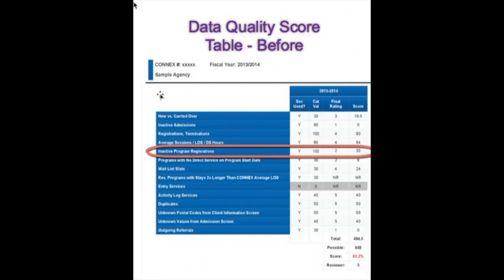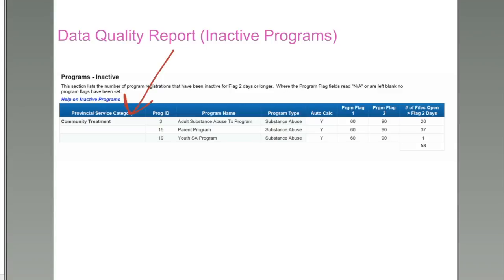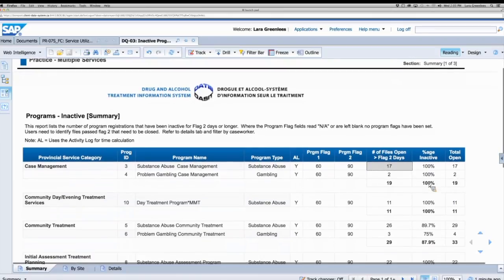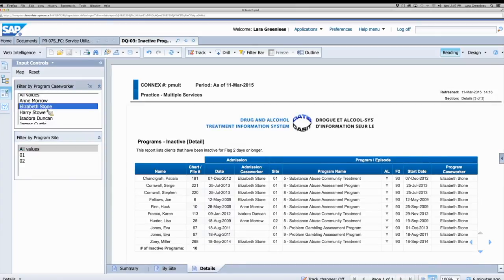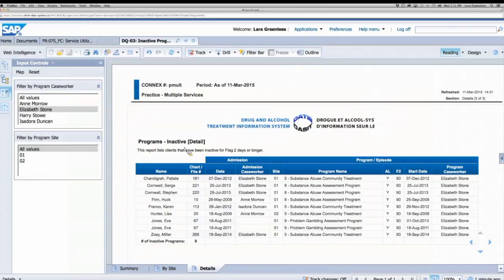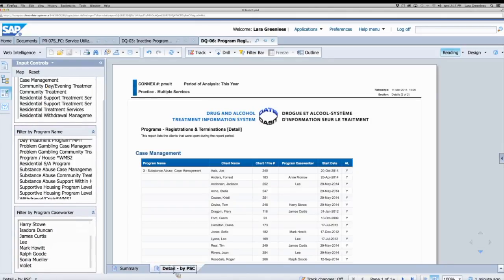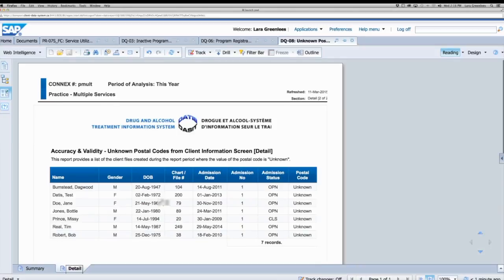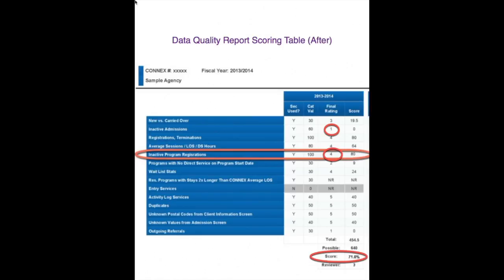Preparing for Your Annual Data Quality Review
Preparing for Your Annual Data Quality Review.  Edited from the Recorded Training: Catalyst Reports & Data Monitoring.